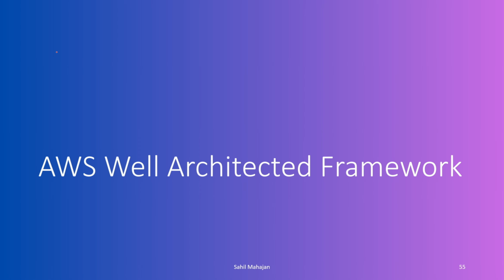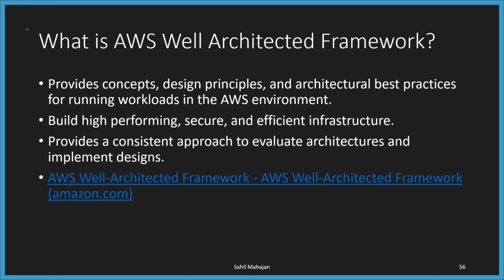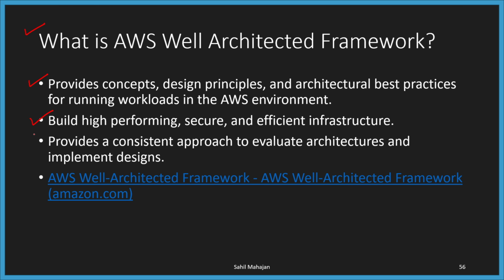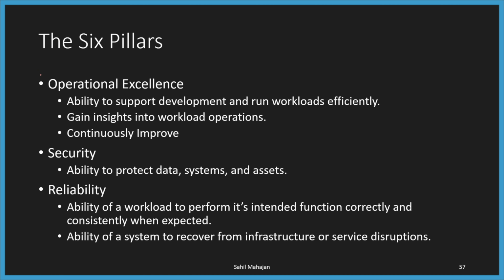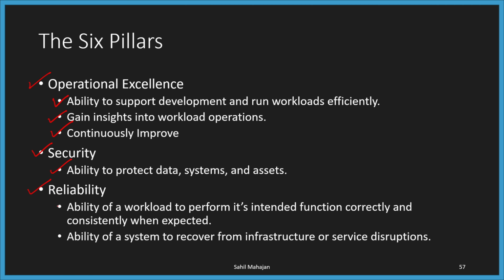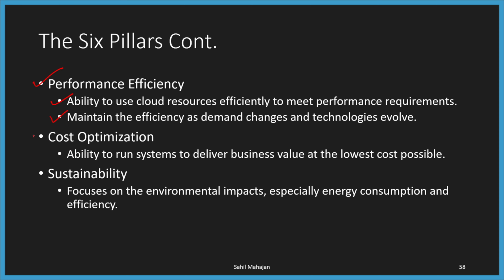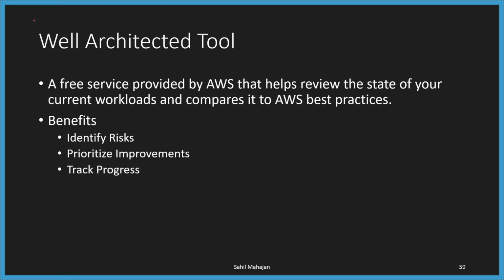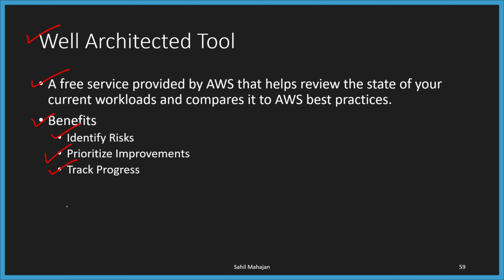10. AWS Well-Architected Framework Explained | AWS Cloud Practitioner Certification | (CLF-C02)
📝Are you building your applications on AWS the right way? How can you be sure your architecture is secure, resilient, efficient, and cost-effective? The AWS Well-Architected Framework is the official blueprint for success. In this video, we break down the framework and its six essential pillars. You’ll learn:

What the Well-Architected Framework is and how it helps you review and improve your cloud architectures.

Operational Excellence: How to run and monitor systems to deliver business value.

Security: How to protect your information, systems, and assets.

Reliability: How to ensure your application can recover from failures.

Performance Efficiency: How to use computing resources efficiently.

Cost Optimization: How to avoid or eliminate unneeded costs.

Sustainability: The newest pillar, focused on minimizing environmental impacts.

Understanding these six pillars is non-negotiable for any cloud architect, developer, or solutions architect looking to build professional-grade systems on AWS.